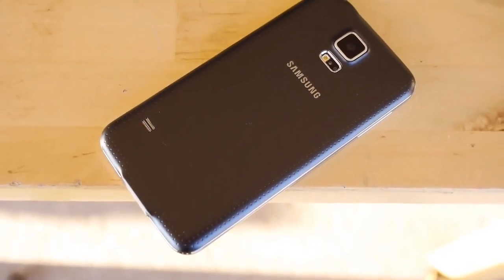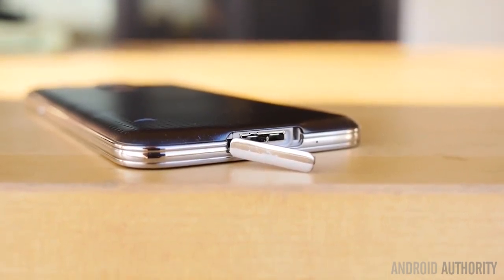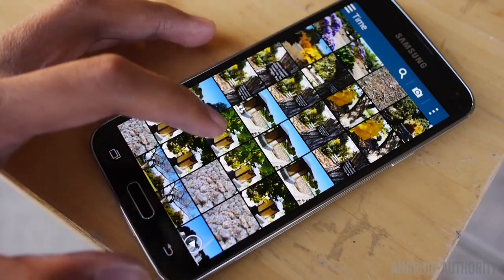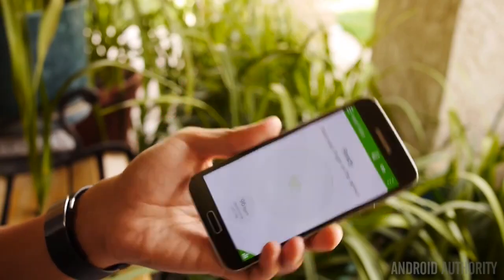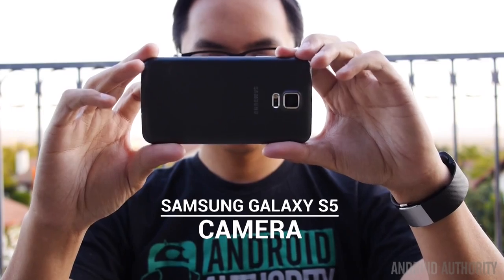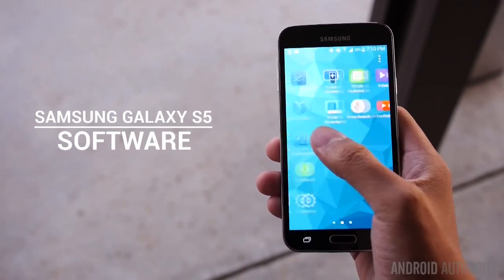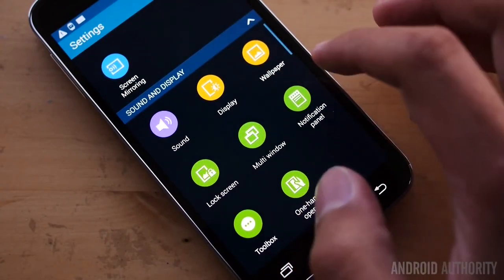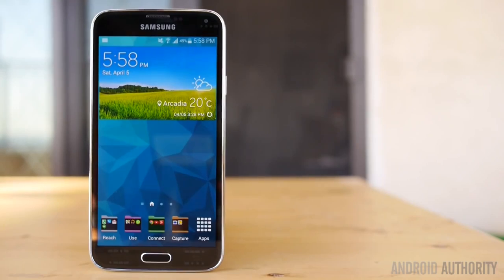Samsung Galaxy S5 Price In Bangladesh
Price: 8,500 Smart Mobile BD Helpline:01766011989
ফোন করুণ সকাল ১০ টা থেকে রাত ১১ টার মধ্যে,
সব মোবাইল এর অফার জানতে আমাদের ওয়েব সাইট
এ ডুকতে হবে নিচে লিঙ্ক দেওয়া আচে আমদের ওয়েব সাইট এর

কুরিয়ার সার্ভিসের মাধ্যমে বাংলাদেশের।
যে কোন প্রান্তে মোবাইল পৌছে দেয়া হয়।
অর্ডার পাবার ২৪ ঘন্টার মধ্যে পণ্য সরবরাহ করা হবে।
Smart Mobile BD Phone list
1/ Samsung Galaxy Note 4 Price in Bangladesh:12,500
2/Samsung Galaxy A5 Price in Bangladesh:12,000
3/Samsung Galaxy Note 3 Price in Bangladesh:11,500
4/ Samsung Galaxy Alpha Price in Bangladesh:11,000
5/Samsung Galaxy Note 2 Price in Bangladesh:8,500
6/Samsung Galaxy S5 Price in Bangladesh:8,500
7/Samsung Galaxy S4 Price in Bangladesh:8,500
8/Samsung Galaxy Grand 2 Price in Bangladesh:8,500
9/Samsung Galaxy tab 3 10 inch Price in Bangladesh:12,500
10/Samsung Galaxy tab 4. 7 Price in Bangladesh:9,000
11/Samsung Galaxy tab 5. 9 inch Price in Bangladesh:11,000
And other
iPhone Phone list
1/iPhone 5S Price in Bangladesh:8,000
2/iPhone 6 Price in Bangladesh:11,500
3/iPhone 6 Plus Price in Bangladesh:12,500
4/iPhone 4S Price in Bangladesh:8,500
5/Apple Tab 4 Price in Bangladesh:9,000
Sony Phone list
1/Sony Xperia Z1 Price in Bangladesh:8,500
2/Sony Xperia Z2 Price in Bangladesh:9,000
3/Sony Xperia Z3 Price in Bangladesh:11,500
4/Sony Xperia V5 Price in Bangladesh:10,500
5/Sony Xperia V3 Price in Bangladesh:8,000
5/Sony Xperia V3+Price in Bangladesh:7,500
And Htc One M8 China Copy Price:18,500 or others phone
ঢাকার বাহিরে যারা থাকেন তারা Smart Mobile BD এর যে কোন পণ্য এস.এ পরিবহনের মাধ্যমে কিনতে পারবেন,